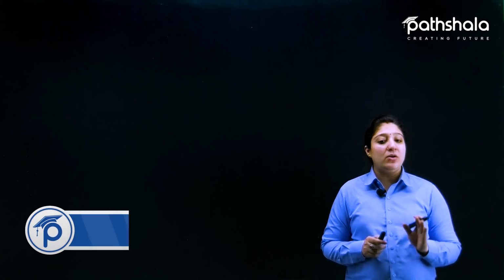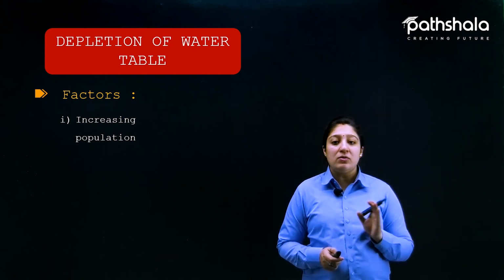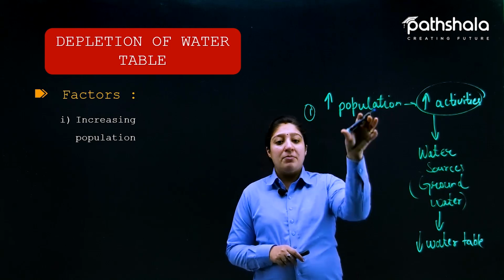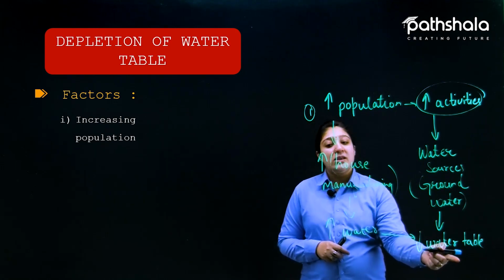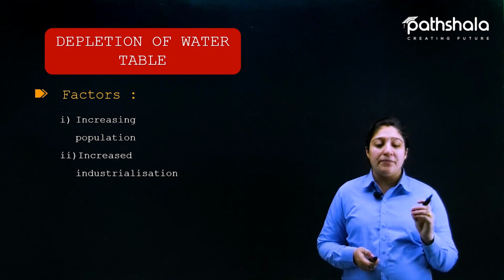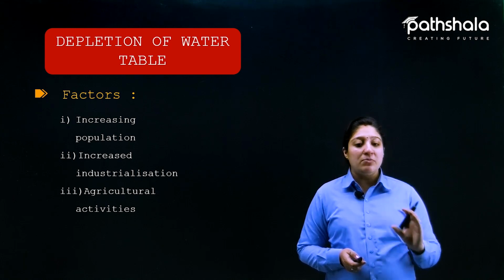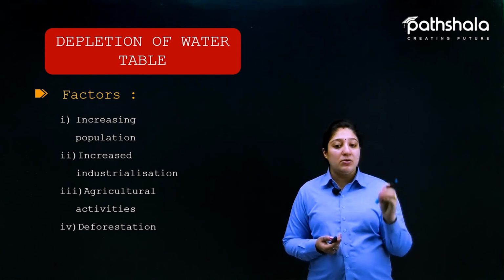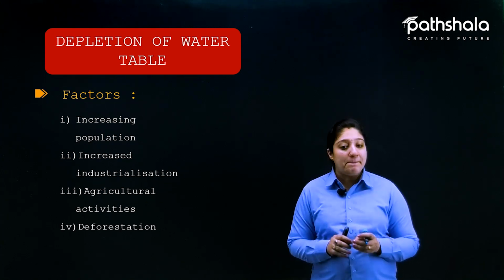DEPLETION OF WATER TABLE | Chapter 16 Water: A Precious Resource | Science | Class 7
Std : 7
Subject : Science
Chapter : Chapter 16 Water: A Precious Resource